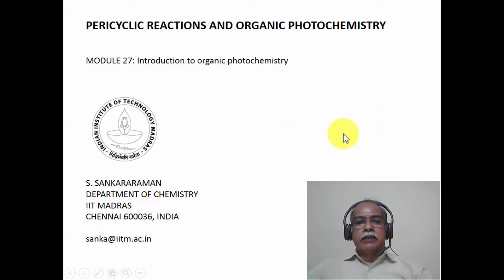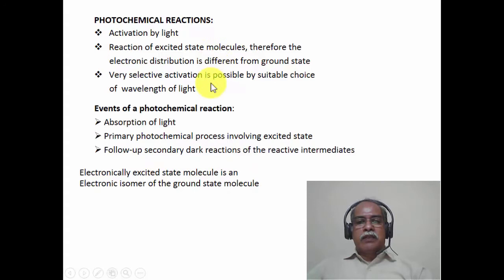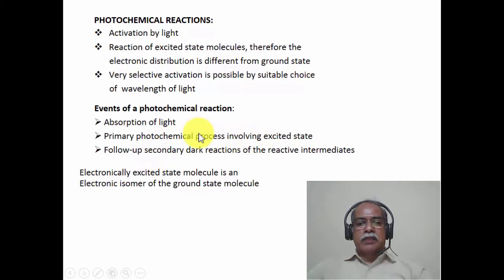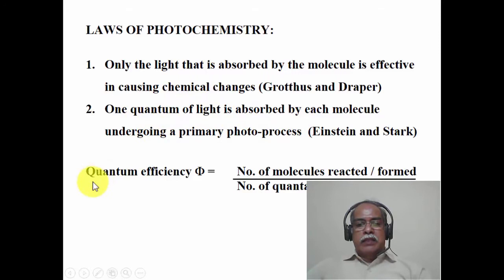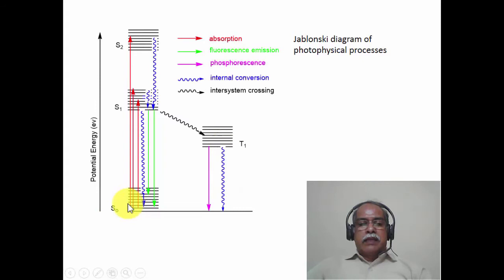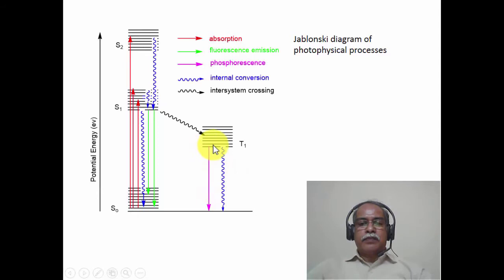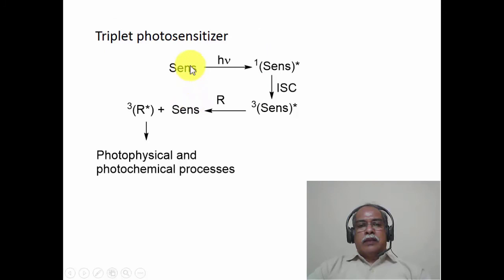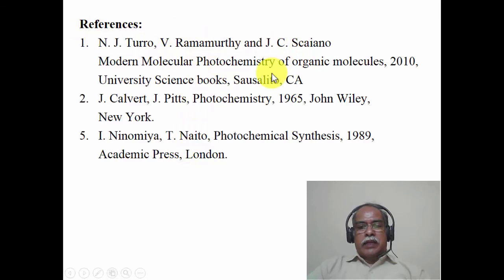Introduction to organic photochemistry